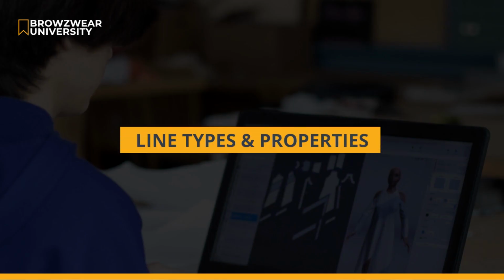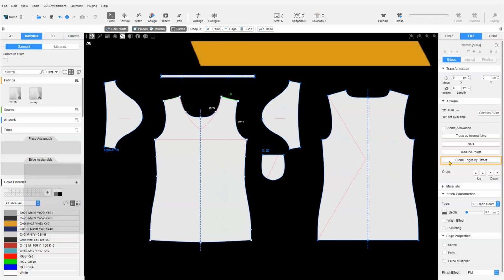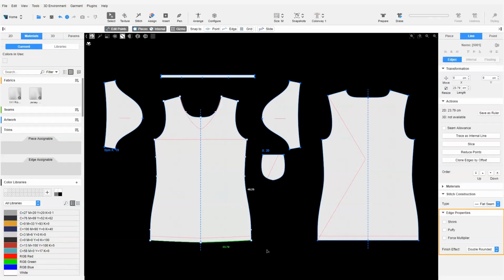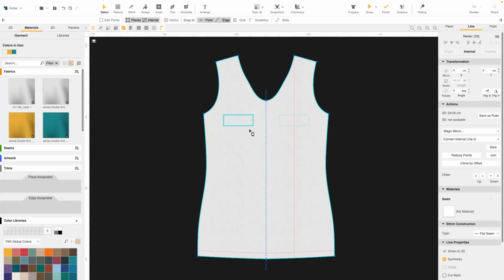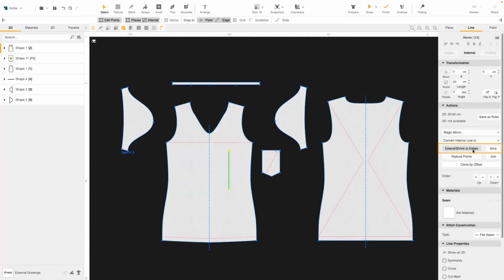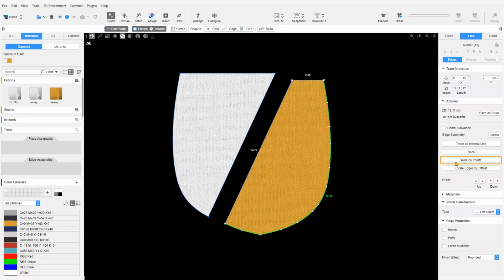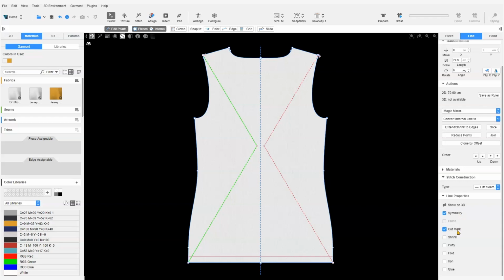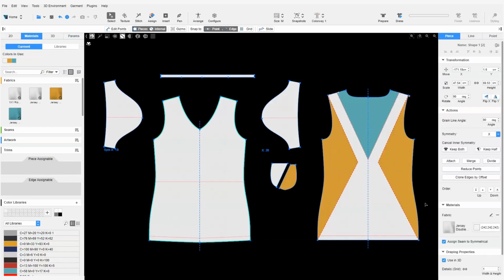VS 101 Pattern Shape Basics 5 Understanding & Editing with Lines